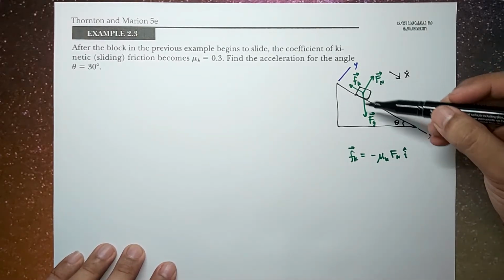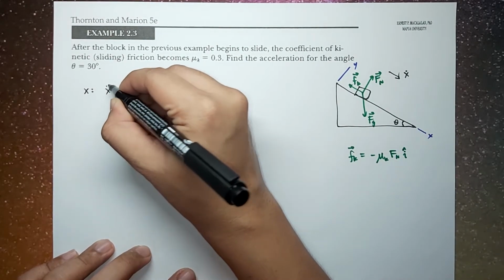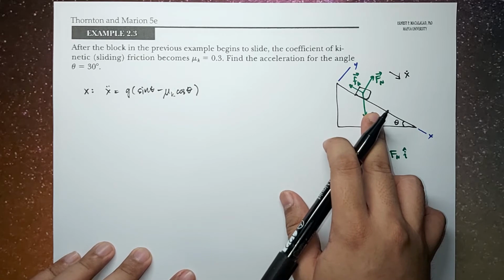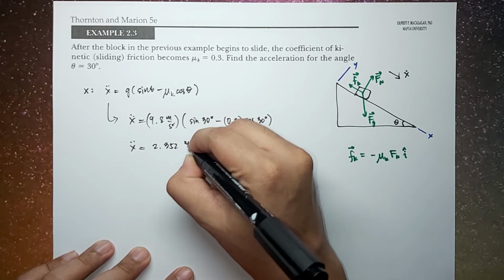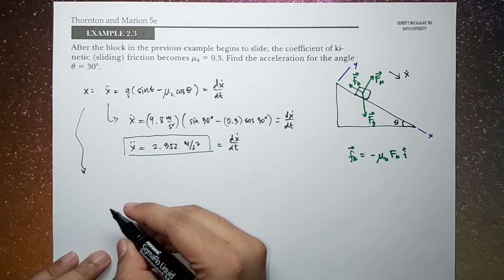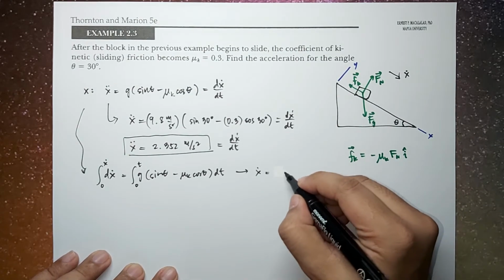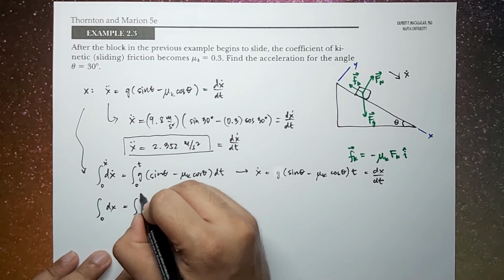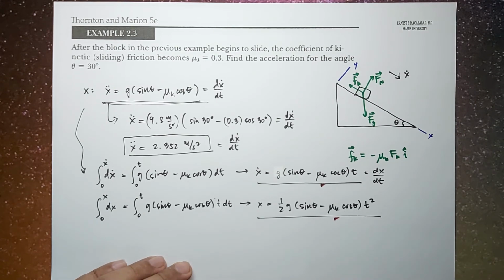Newton's Laws of Motion - Thornton and Marion Example 2.3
THEORETICAL MECHANICS

5th edition
2.4 The Equation of Motion of a Particle
Example 2.3